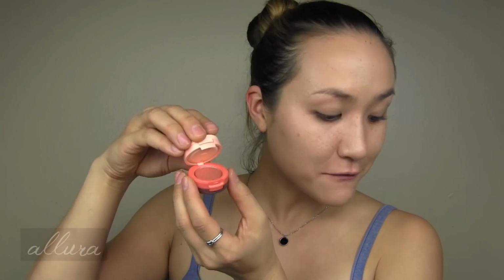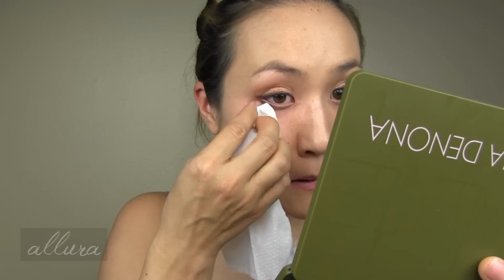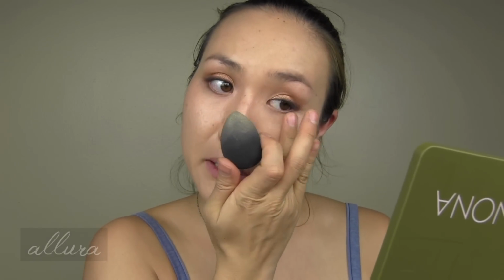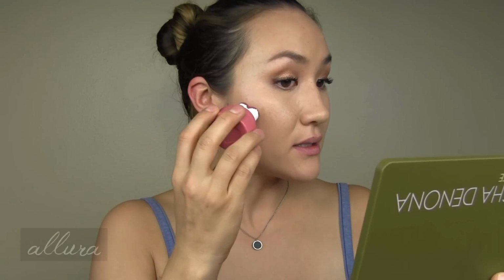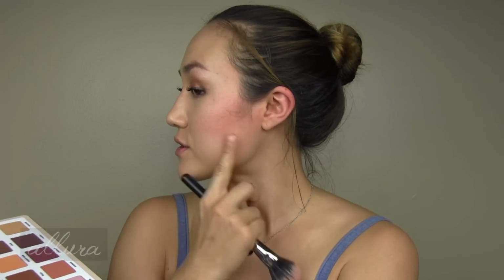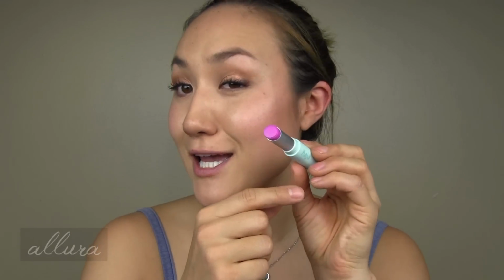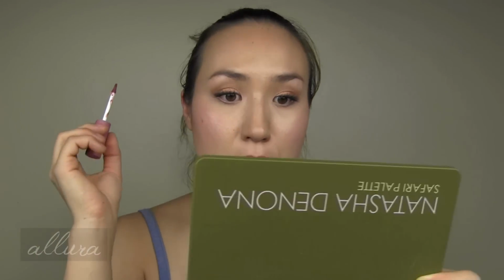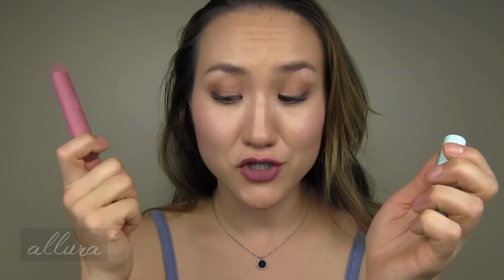*NEW* K-Beauty KAJA COSMETICS: Brand Review & Try-On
Kaja - new K-beauty brand by Memebox and Sephora!